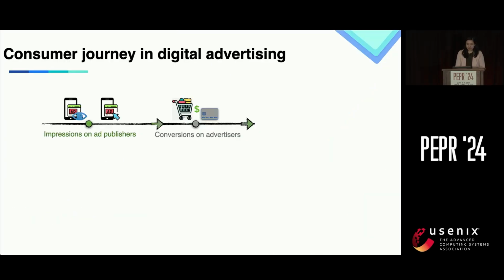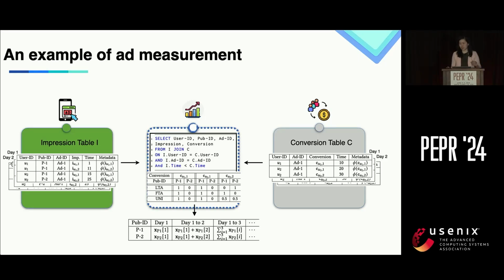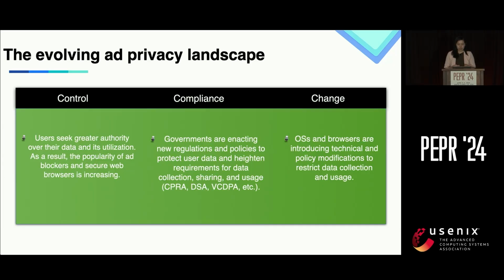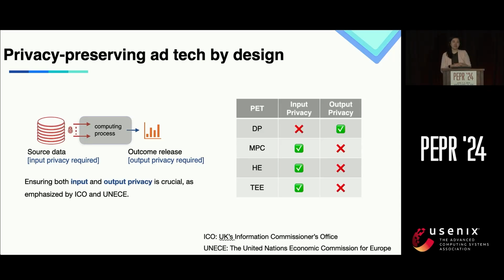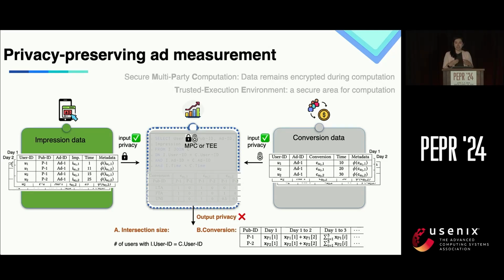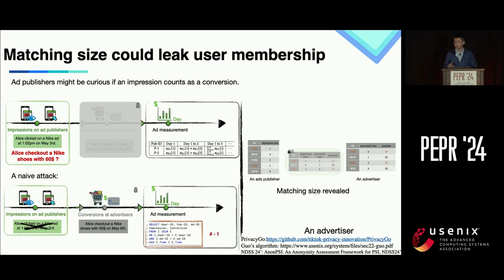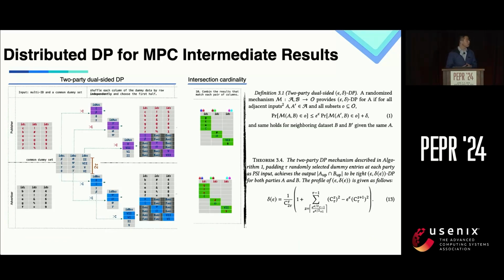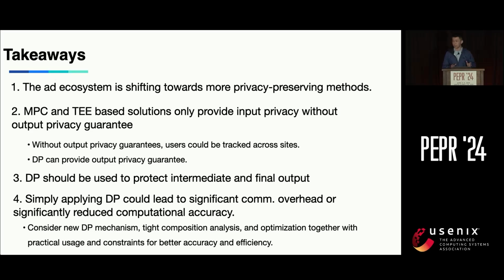PEPR '24 - Designing for User Privacy: Integrating Differential Privacy into Ad Measurement...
PEPR '24 - Designing for User Privacy: Integrating Differential Privacy into Ad Measurement Systems in Practice

Jian Du, TikTok Inc.

Advertisers deploy ad campaigns across many advertising platforms to increase their reach. A multi-touch advertising measurement system is extensively used in practice to assess which ad exposure, amid several platforms, contributes to the final desired user actions such as purchases, sign-ups, and downloads. This attribution process involves tracing users' actions such as views, clicks, and purchases across platforms using tools like pixels and cookies. However, cross-site user tracking has raised increasing privacy concerns regarding the potential misuse of personal information. These concerns have led to legislative actions such as GDPR and industry initiatives like Apple's App Tracking Transparency.

We propose an initiative that provides formal privacy guarantees for cross-site advertising measurement outcomes, with a specific focus on real-time reporting in practical advertising campaigns. This proposal maintains the utility of the practical systems while offering formal and stronger user-level privacy guarantees through differential privacy. Experiments conducted with publicly available real-world advertising campaign datasets demonstrate the effectiveness of this proposal in providing formal privacy guarantees and increasing measurement accuracy, thereby advancing the state-of-the-art in privacy-preserving advertising measurement.
Authors: Jian Du and Shikun Zhang